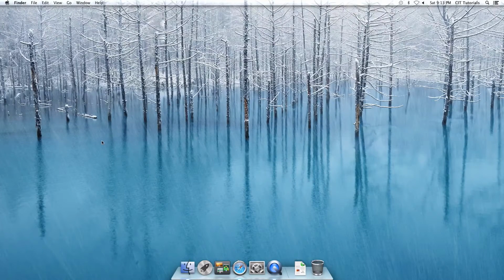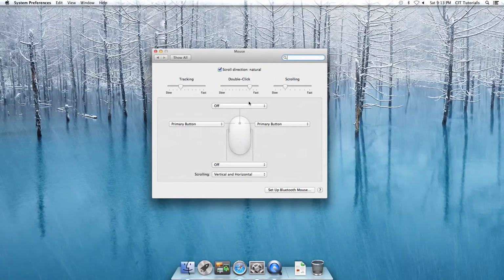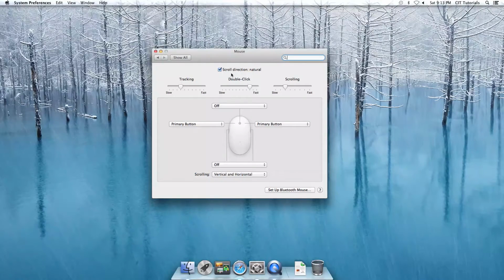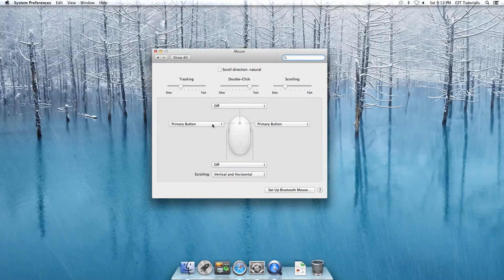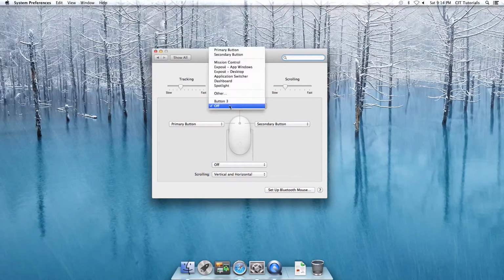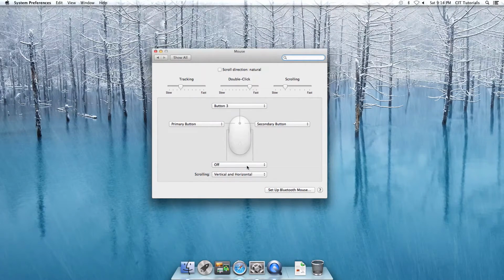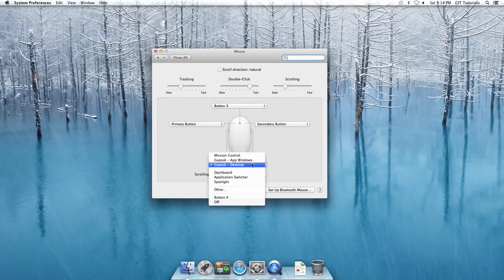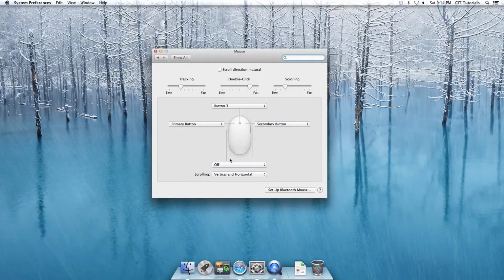Mac Help - Changing Your Mouse Settings